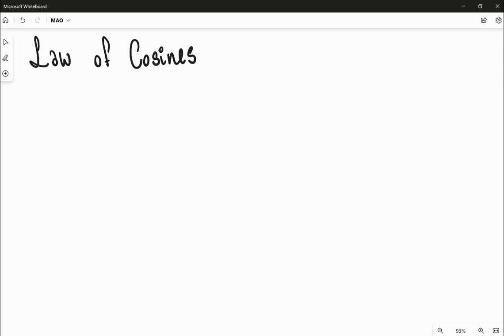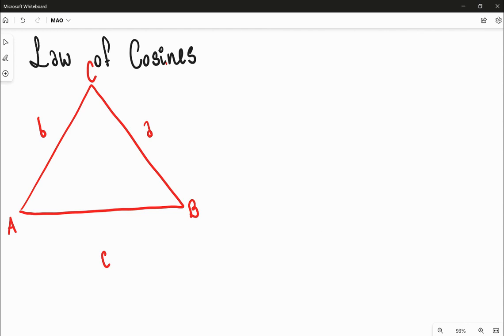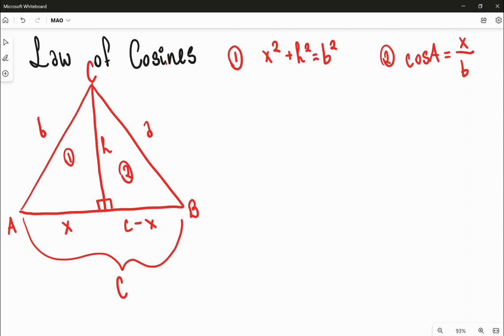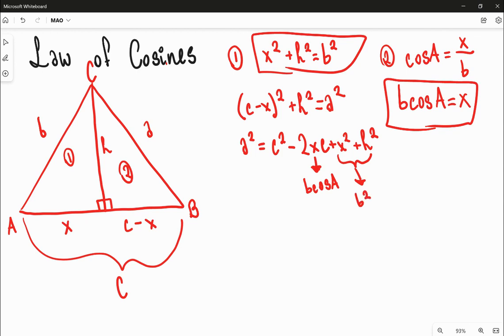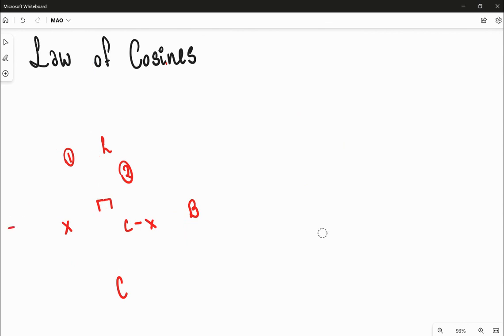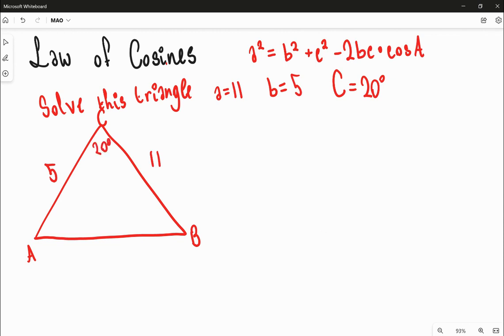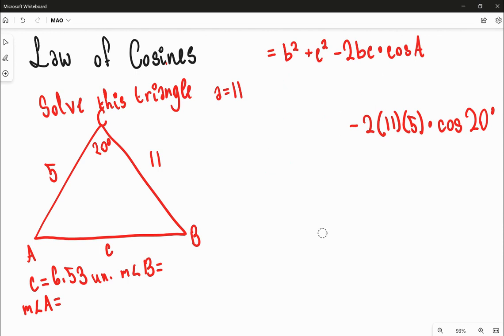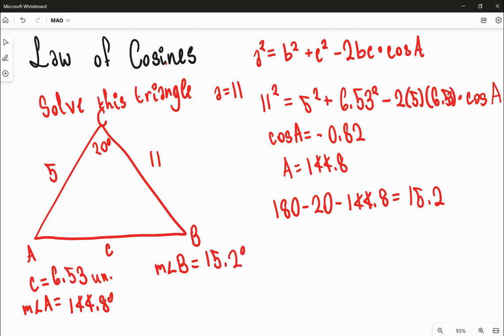Law Of Cosines | By Sahiti Nallamudi